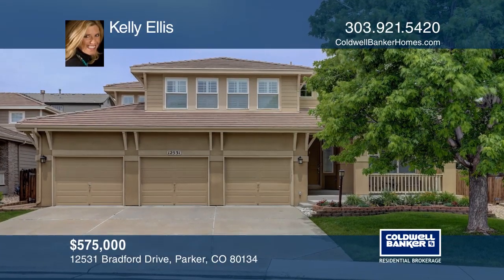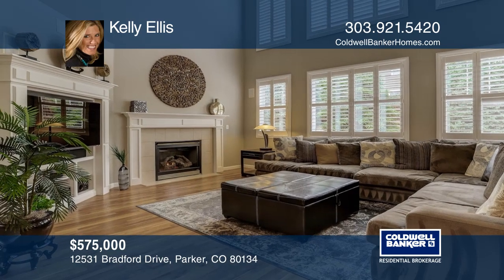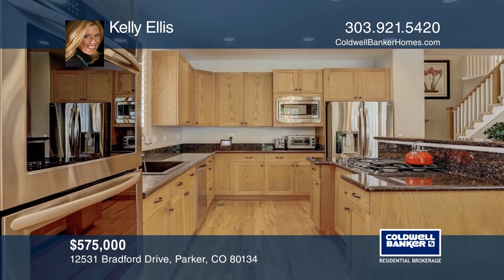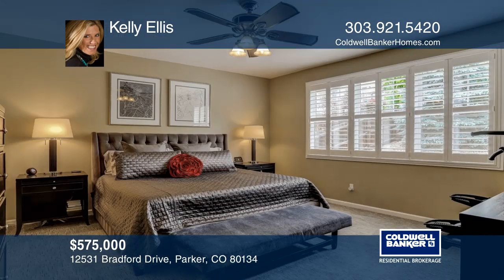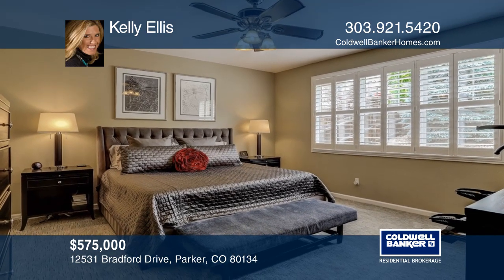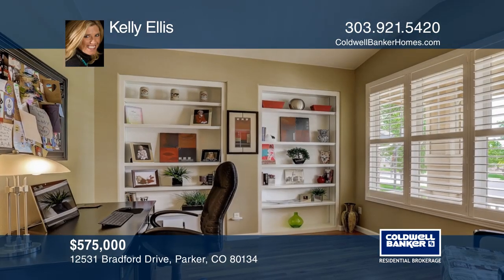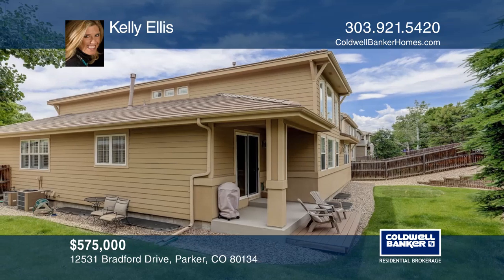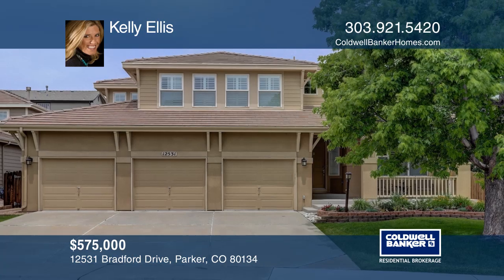Kelly Ellis presents 12531 Bradford Drive Parker, CO | ColdwellBankerHomes.com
12531 Bradford Drive, Parker, CO

This spectacular home has a bold open floor plan, sensational vaulted ceilings and beautiful finishes throughout. The kitchen offers endless cabinet space, granite countertops, a breakfast bar, wood floors, and an eating space. The great room features superb natural light, wood floors, a gorgeous ma